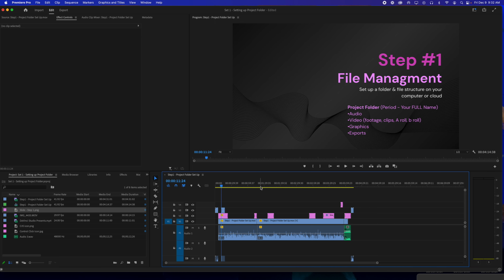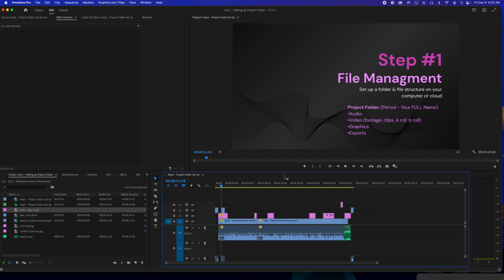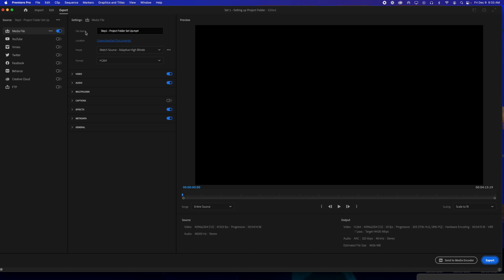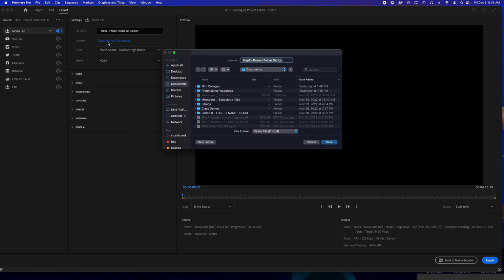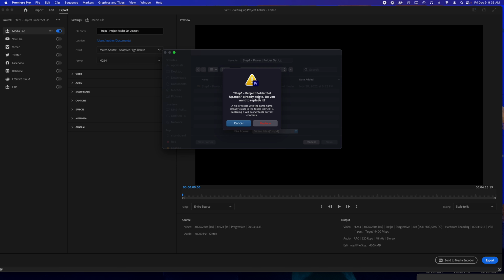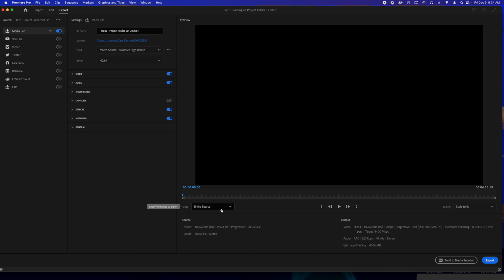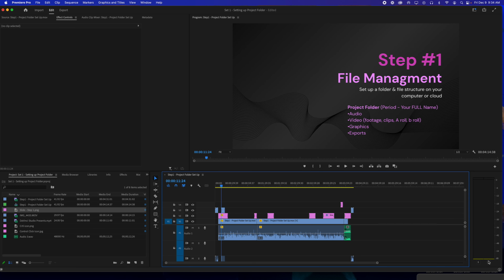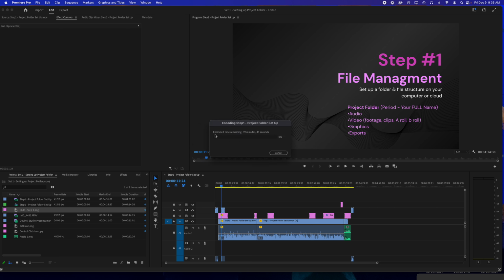Exporting in Premiere Pro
Learn how to export your premiere pro file.